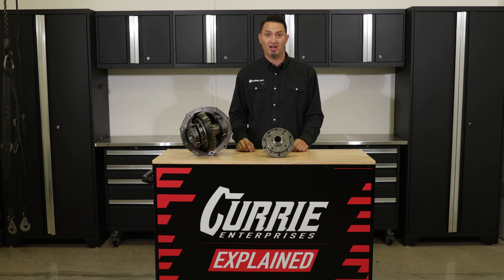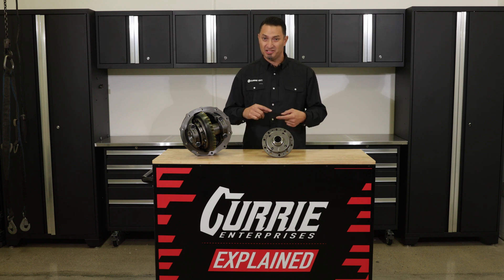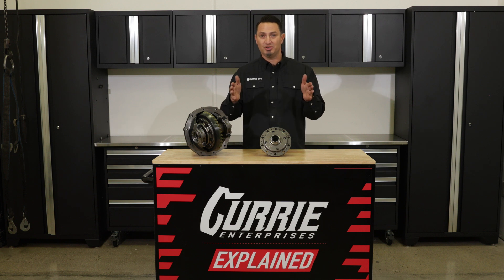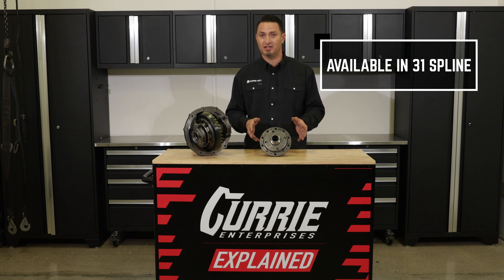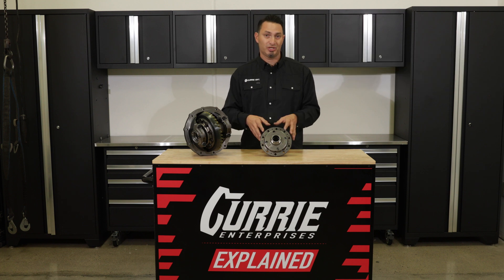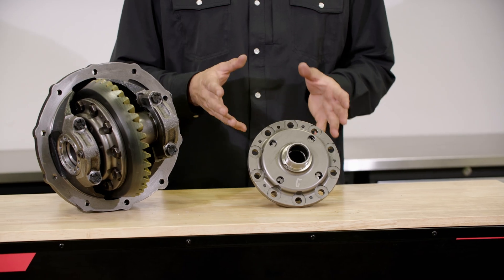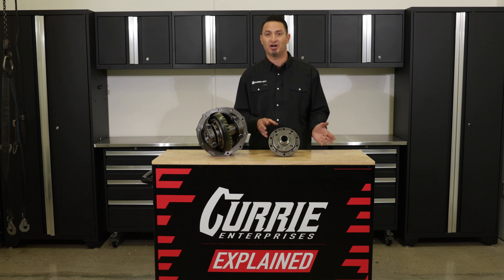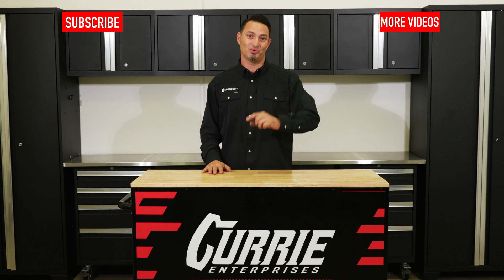What is the Currie TwinTrac Differential? | Explained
Today on Explained we go over our Currie TwinTrac Differential and the applications we would recommend them for.

Available in our 31-Spline Third Members as well as Complete Rearends

Currie TwinTrac® Helical-gear limited-slip differential (LSD) is the modern replacement for the classic clutch-style Posi. Under normal driving conditions, the TwinTrac operates like an open differential, allowing the wheels to spin at different speeds to negotiate turns smoothly. However, when accelerating, if a tire begins to lose traction, the helical-gears inside the TwinTrac automatically engage, applying power to both rear wheels. When the acceleration (torque) lessens, the differential resumes regular operation. The TwinTrac is maintenance-free and will maintain its high torque bias for life, as it does not rely on clutches or springs that wear out.

Features:
Currie TwinTrac® Helical-Gear Style Limited-Slip Differential
High Torque Bias Drives Both Wheels for Maximum Traction
Reliable and Predictable with Smooth, Seamless Operation
No Clutches or Springs to Wear-Out
No Special Lubrication or Friction Modifiers Needed

Details:
Designed for 9-Inch Rearends
Accepts 31-Spline Axles
Bearing Journal 1.780
Currie 85W-140 Weight GL6 Rated Gear Oil Recommended

If you want a custom build give us a call.